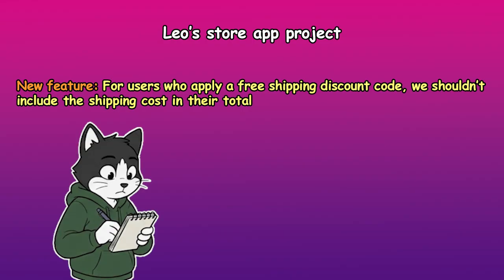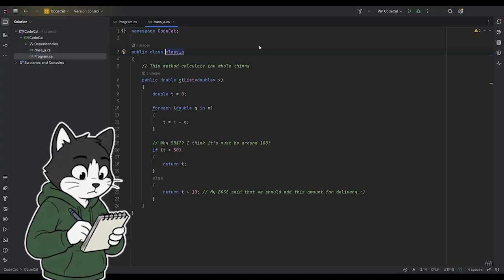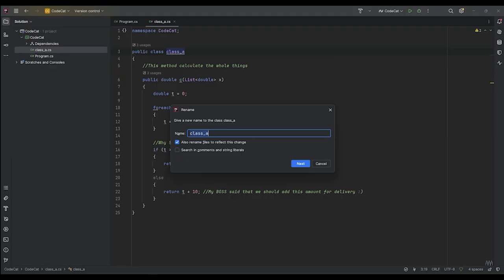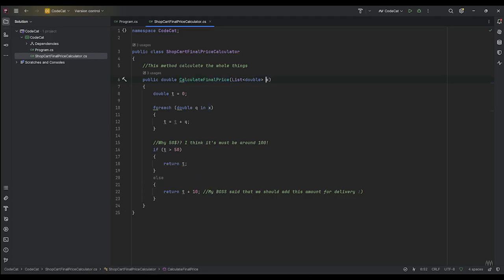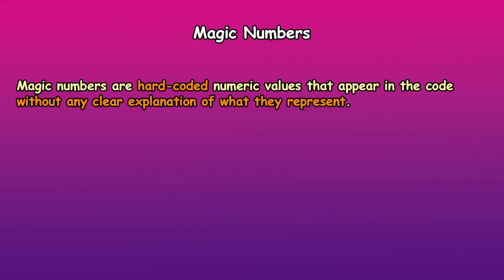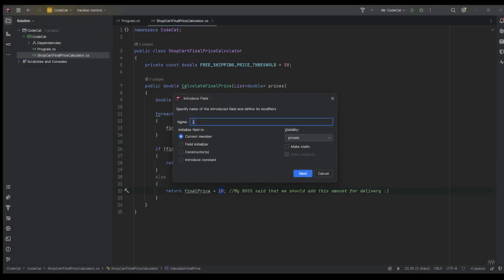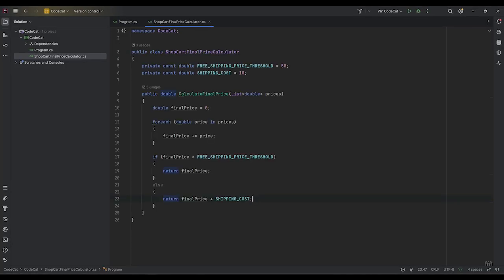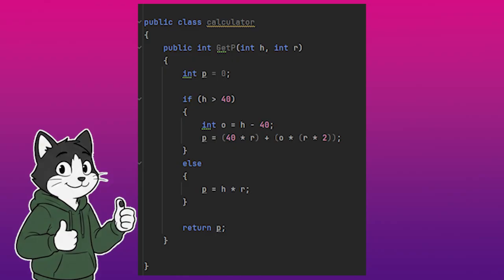Clean Code Series #1 — Naming Matters & Killing Magic Numbers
Welcome to Episode 1 of the Clean Code series!

In this video, a friend sends me his store application and asks me to add a new feature… but the moment we open the project, we find class names like class_a, methods named c, and a couple of mysterious magic numbers hiding in the code.

So before adding anything new, we do what every developer should do:

clean things up a little first.

In this episode we’ll talk about:

Better class and method naming
PascalCase & lowerCamelCase
What magic numbers are
Replacing hard-coded values with constants
Making code easier to read and understand
By the end, the code goes from:

“What is this thing even doing?”

to something you can almost read like a normal sentence.

This is the first video in the series, and in future episodes we’ll go deeper into clean methods, comments, architecture, and writing maintainable code.

If you enjoy programming, refactoring, and turning messy code into clean readable code, you’re in the right place 🚀